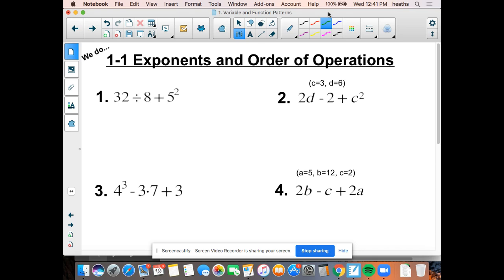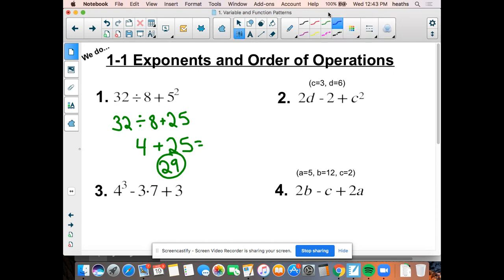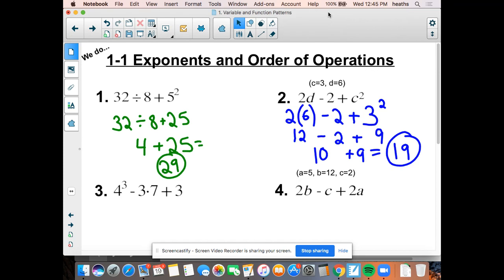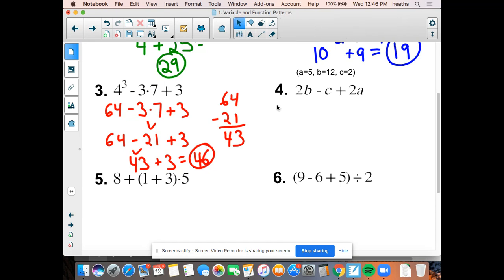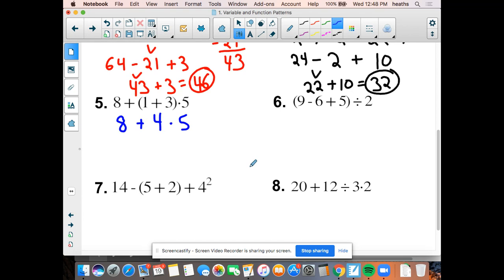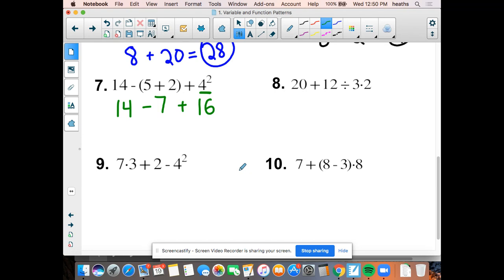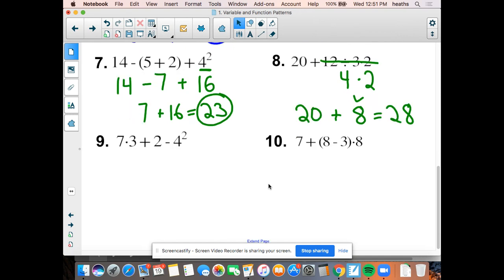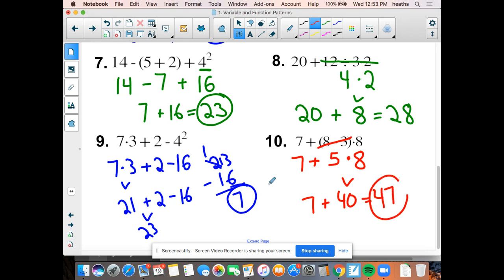1-1 (We Do...)